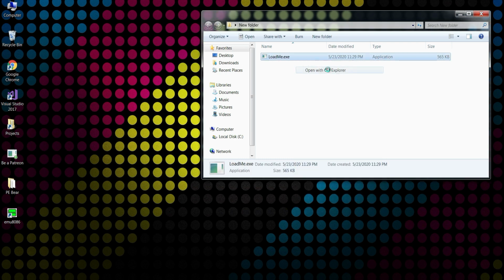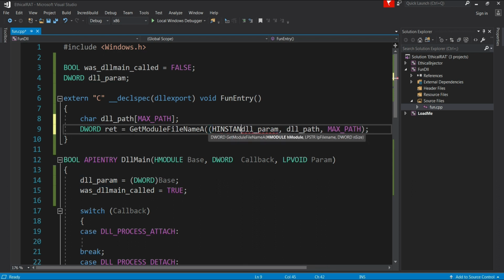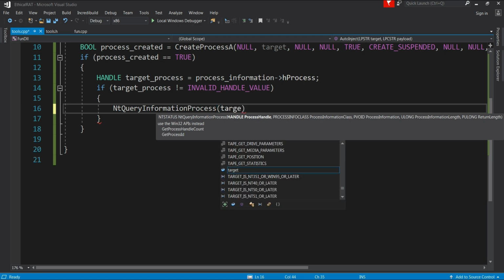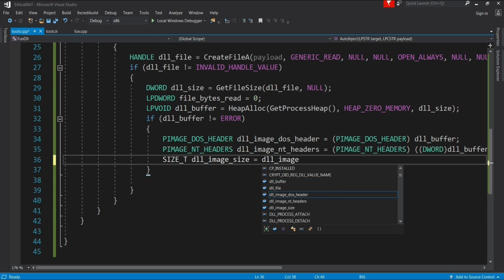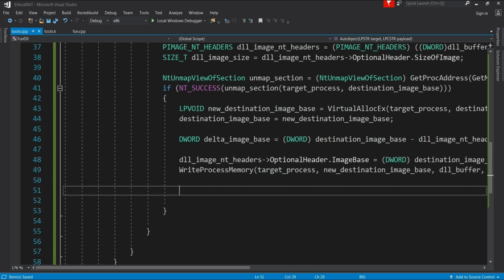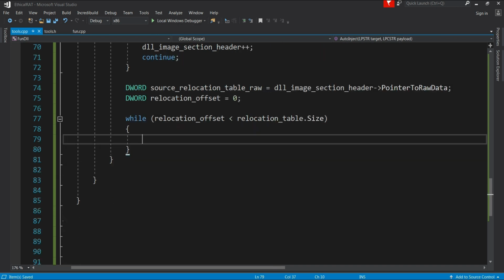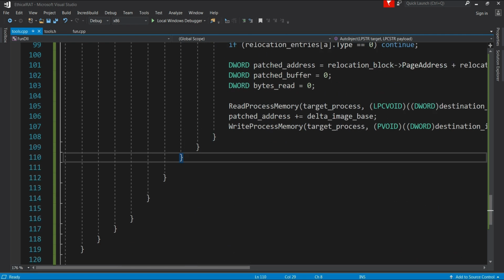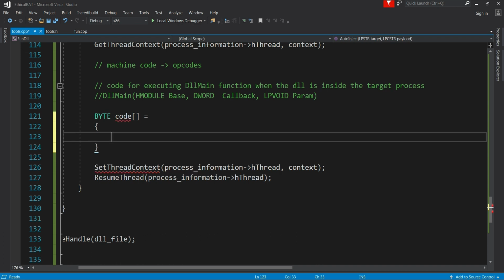C++ Writing Ethical RAT using Windows API - Part 5: Process Hollowing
*Please remember, ONLY for EDUCATIONAL interest*